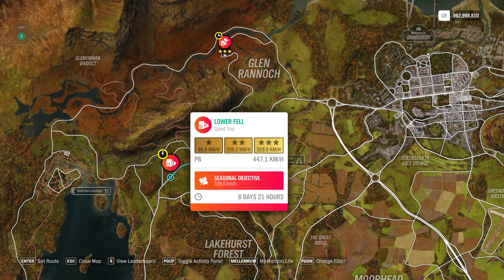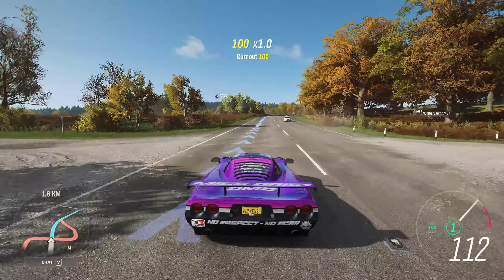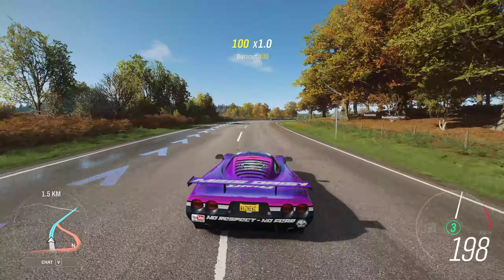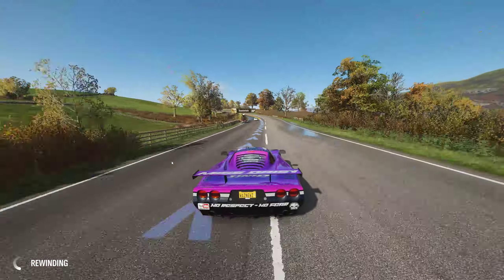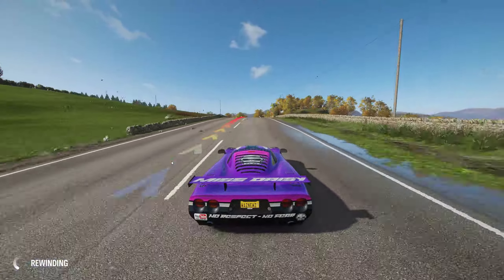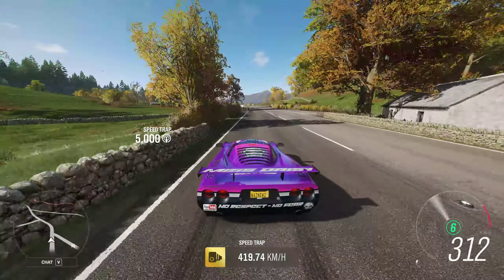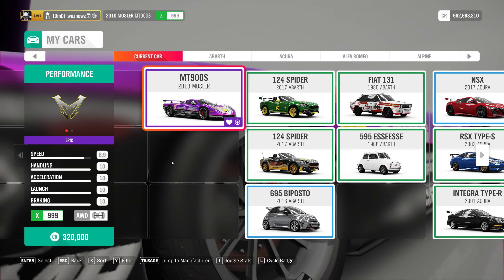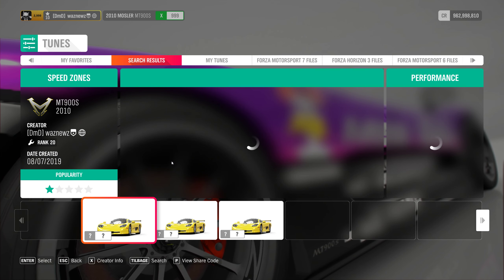Forza Horizon 4 - Series 40 - Autumn PR Stunt - Lower Fell Speed Trap - With Tune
338,0km/h